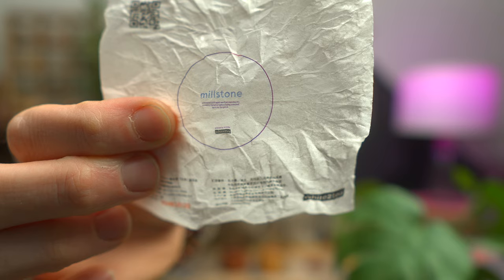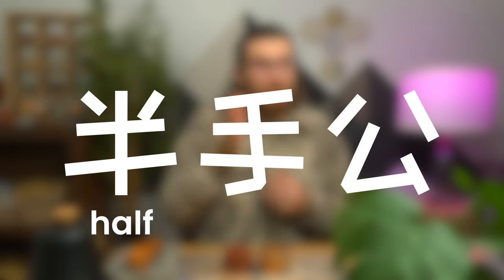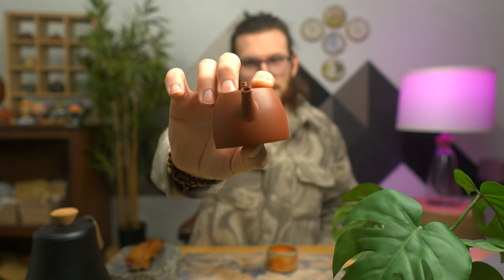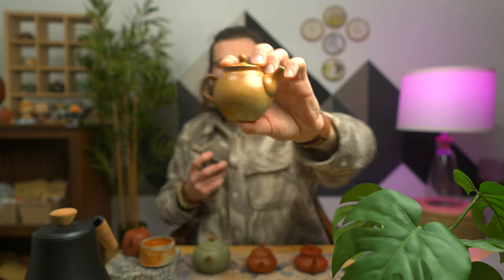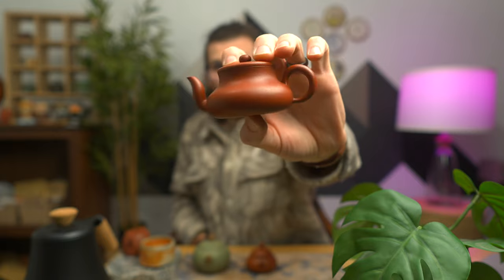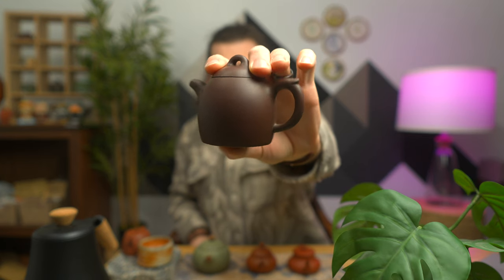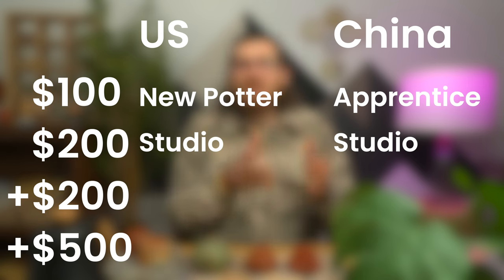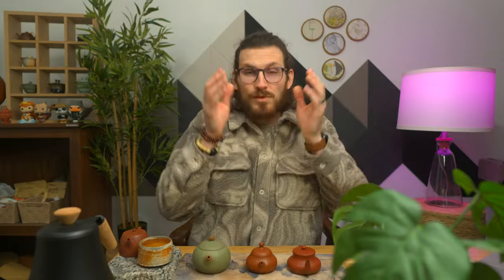$20 vs $200 Gongfu Teapot... Which is Better?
Not every teapot is created equal but there is definitely a point where the price starts to outweigh the value.  Whether it's in Yixing, Chaozhou, Qinzhou or Jianshui...  Let's find the best choice for you.

00:00 Tea Sippers
00:14 3 Teapot ONLY Terms
01:46 Cheapest & Most Expensive Similarities
02:16 Levels of Teapots
02:29 $50 Teapots
02:36 $100 Teapots
02:47 $200 Teapots
02:55 +$200 Teapots
03:24 +$500 Teapots03:44 $XX,000 Teapots
04:09 Price Points
05:10 Which Teapot Should You Buy